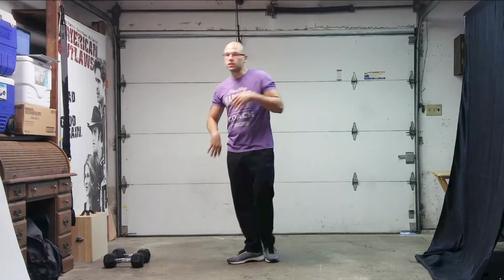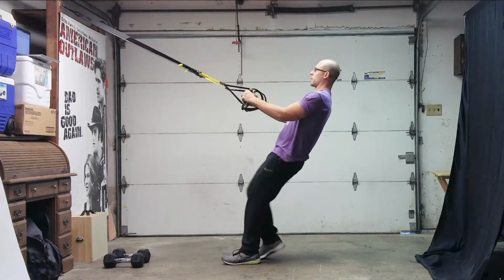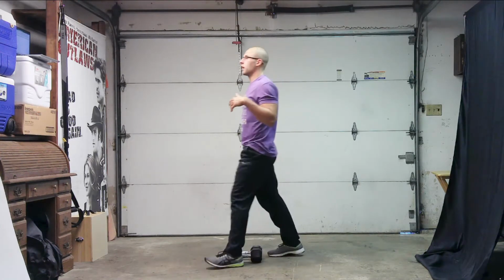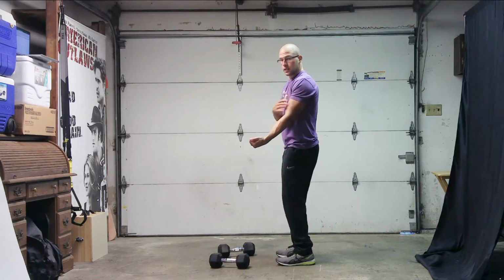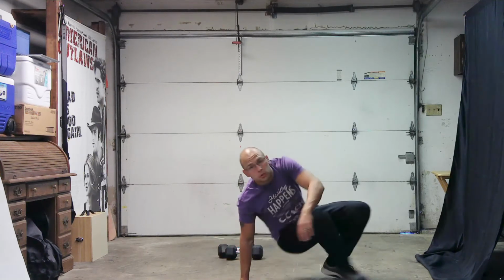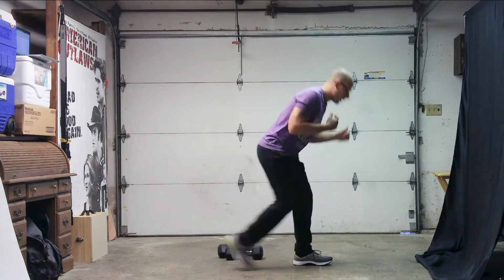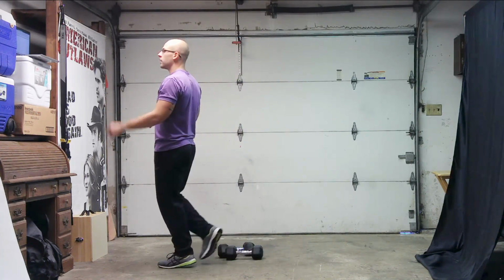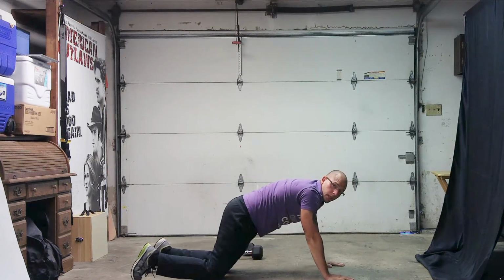Recovery Week 20